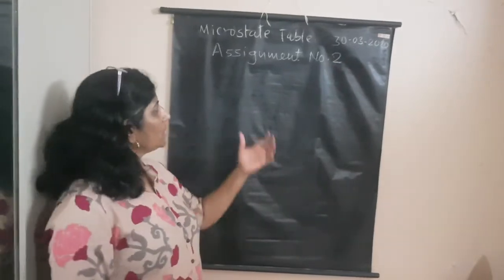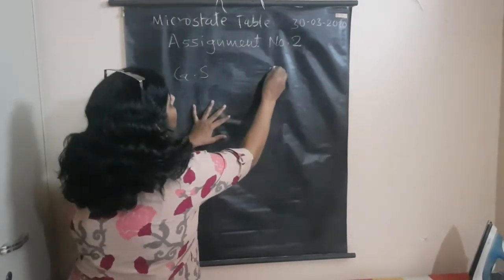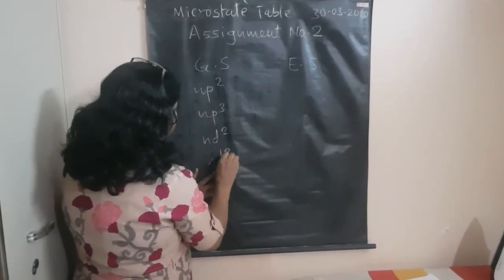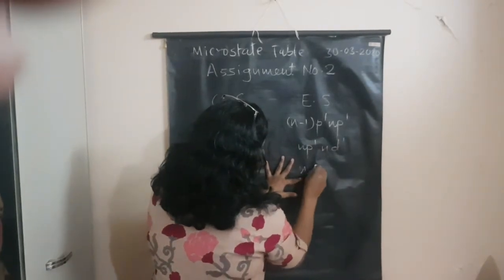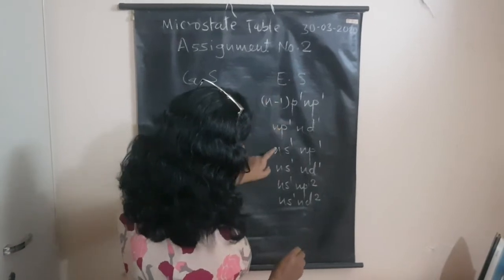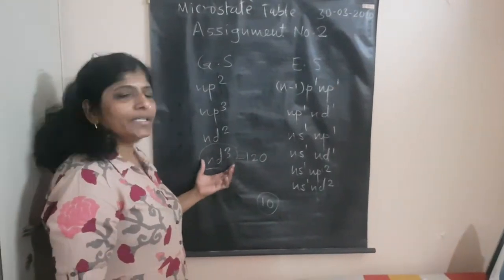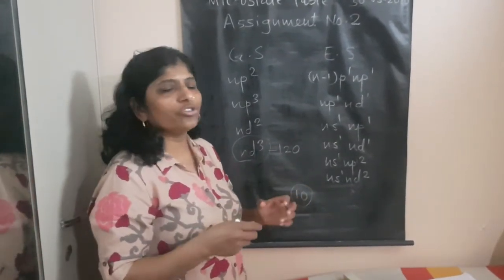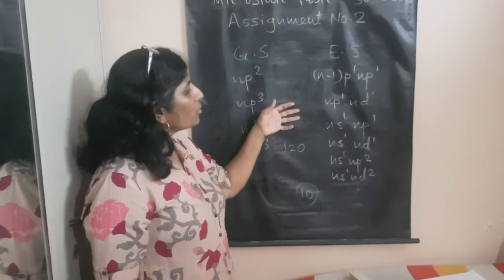Microstate table Assignment II L11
CHI 230 coordination chemistry